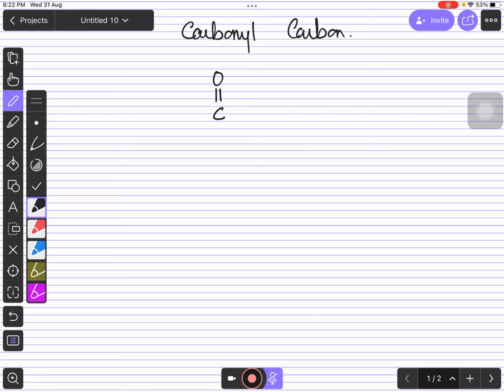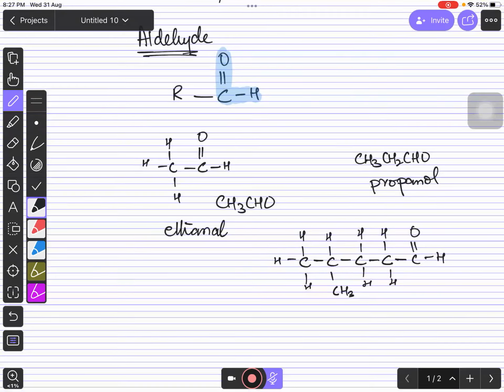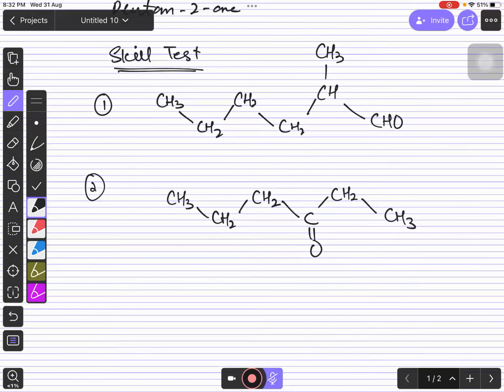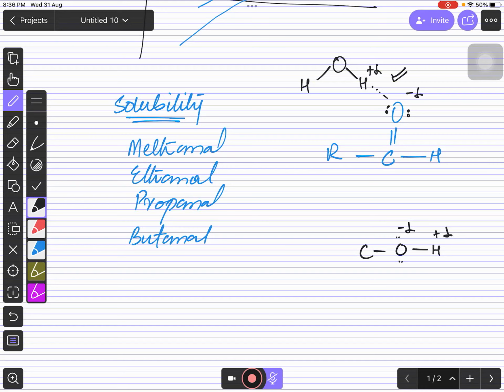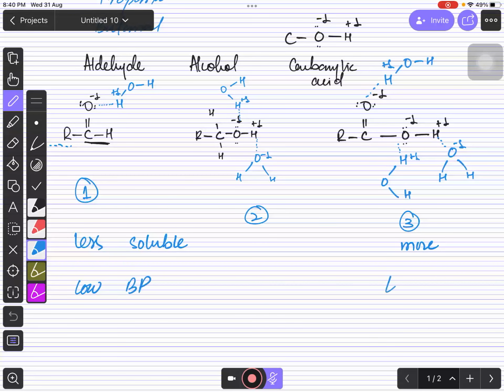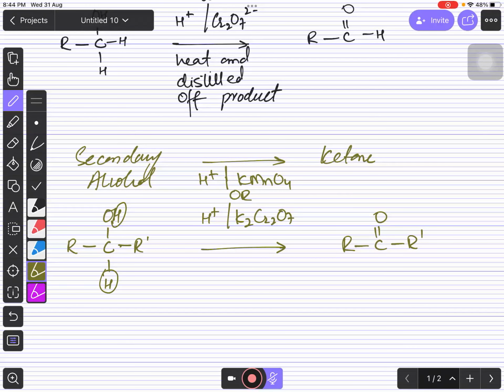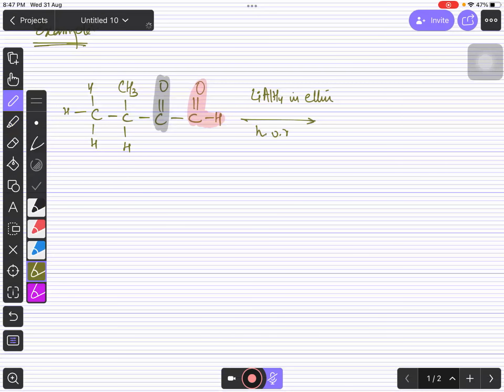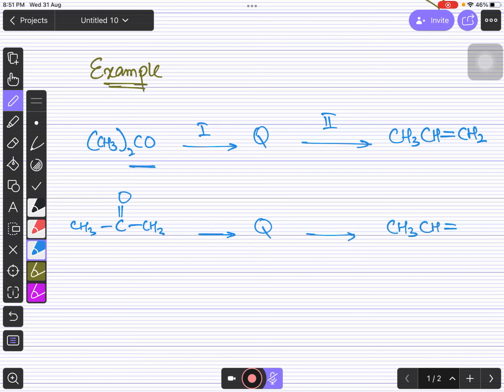Carbonyl Compounds Part 1